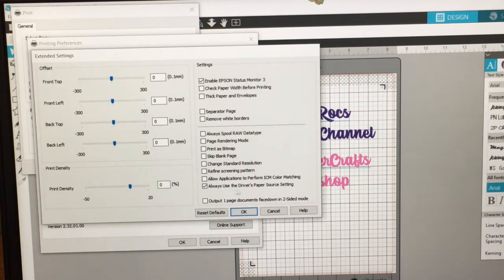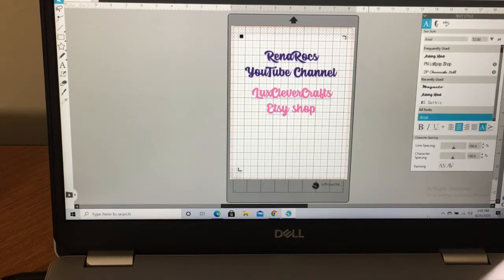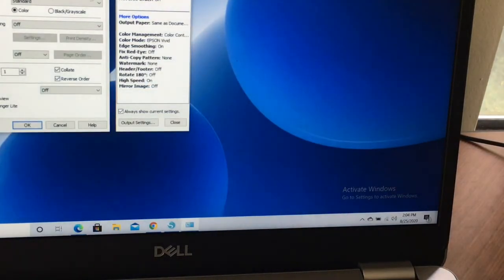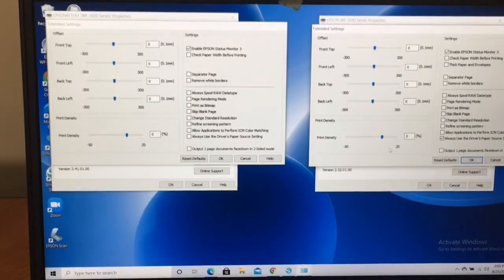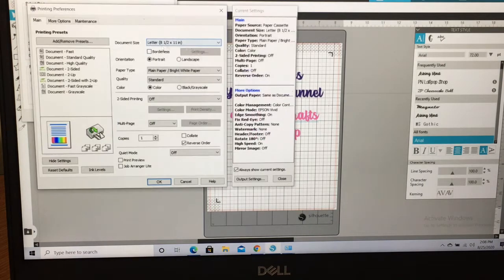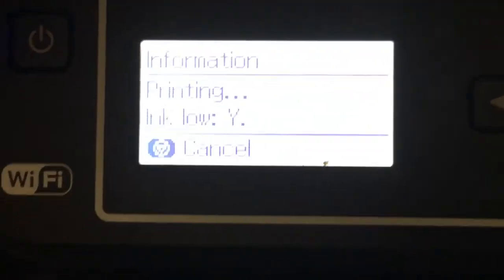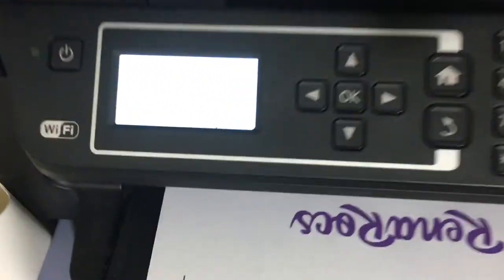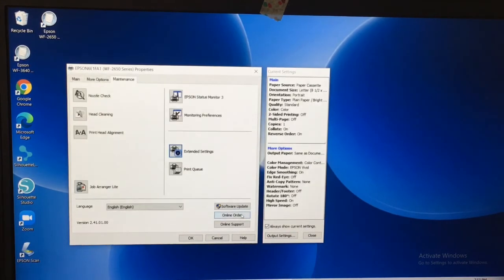Epson printer - Invalid Paper source setting solution - Printing from the computer.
Always Shine Bright and Welcome back!
Remember that your Shine  doesn't diminish when you help others Shine Bright!

Share the link! Come join us and Check out other related video in Renarocsprinters playlist!

Tired of always having to change the paper setting on the computer and the printer. There is a solution in extra settings seen in this video. Also, check out my video on how to install or update your Epson printer driver.

Another solution to this problem can be found in this video.

Silhouette Portrait videos
Follow on Instagram @renarocs and @luxclevercrafts
Etsyshop: LuxCleverCrafts.etsy.com

Thanks to others who have posted creative videos that have helped me along the way.
Hope this video helps others! I hope you enjoy your day!